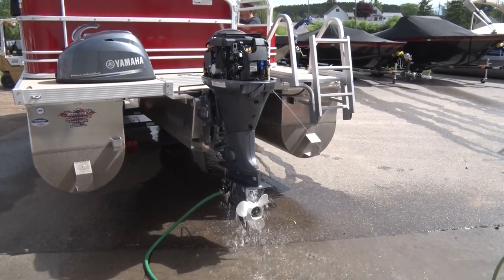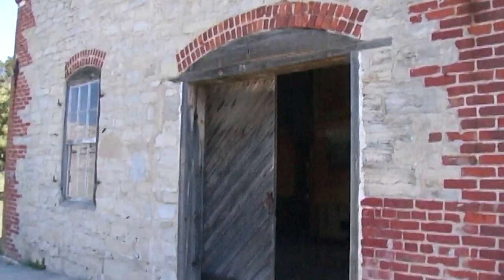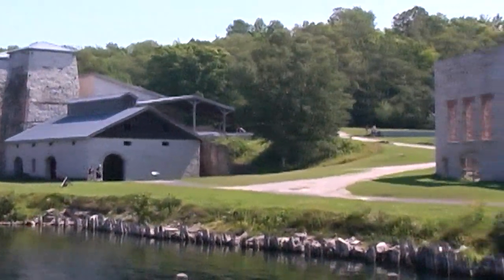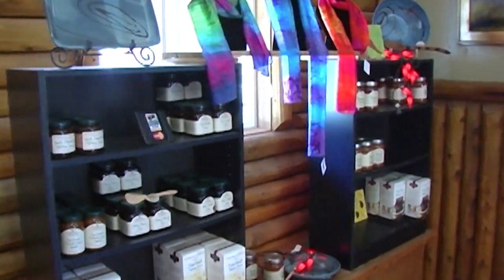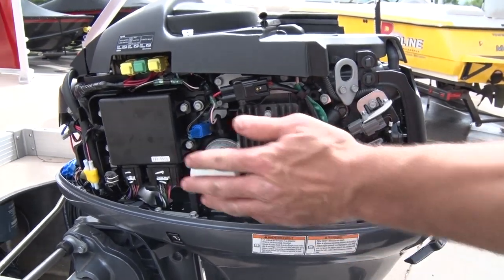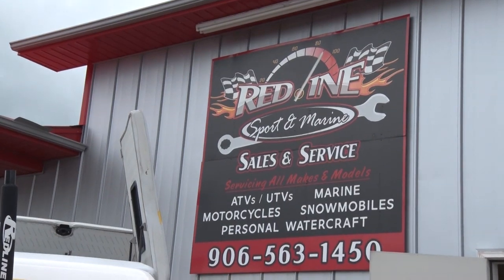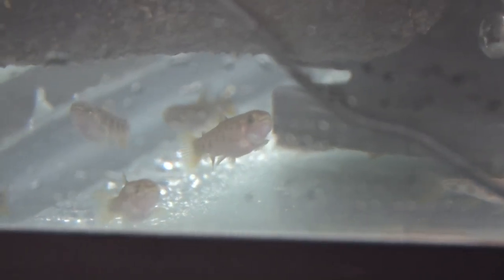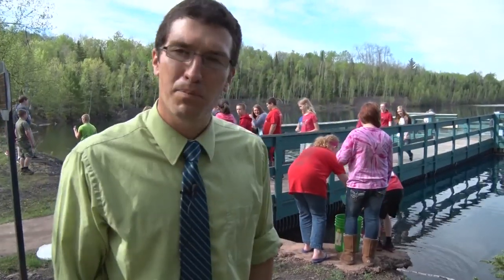Discovering - Fayette, LaTulip, Boat prep, Trout in classroom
Fayette - a visit to the Fayette historic townsite on the Garden Peninsula.
LaTulip - LaTulip Pottery & Tile Works.
Boat Prep - tips on how to get your boat ready for the water (Redline Sport & Marine).
Trout - Forest Park School science class raises brook trout in the classroom.